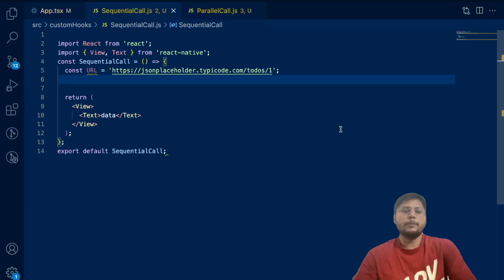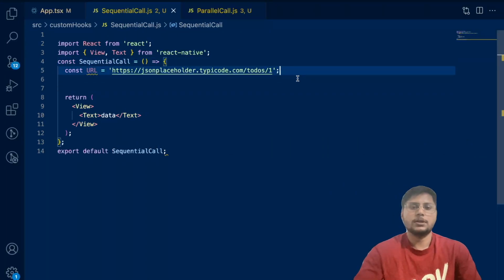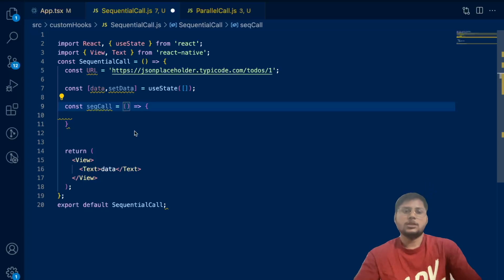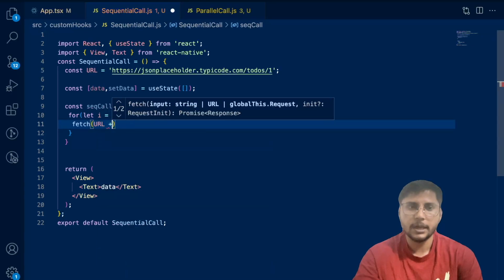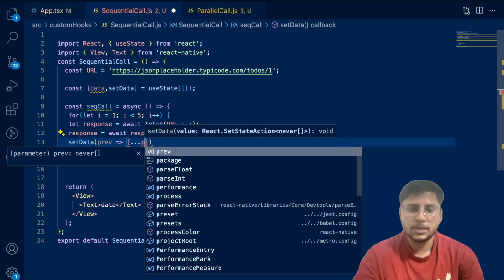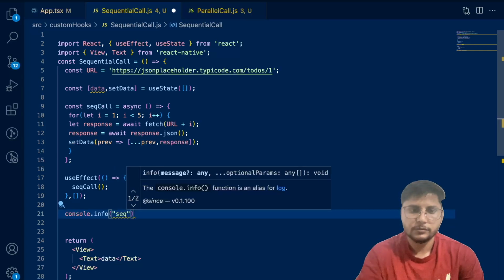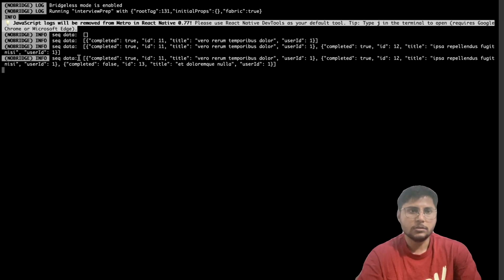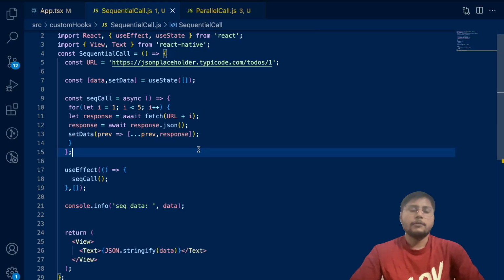Mastering Async/Await: Run N Async Tasks in Sequence Like Pro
✅ Key Takeaways
Understand the core difference between parallel and sequential async execution.
Learn how async/await ensures clean, readable sequential code.
See how to iterate over a list of async tasks with for...of or traditional loops.
Avoid common pitfalls like Promise.all() when order matters.
Real-world use case: making API calls or processing jobs step-by-step.
Improved code maintainability and debuggability using async/await patterns.
Bonus: Learn when not to use sequential execution (performance tradeoffs).